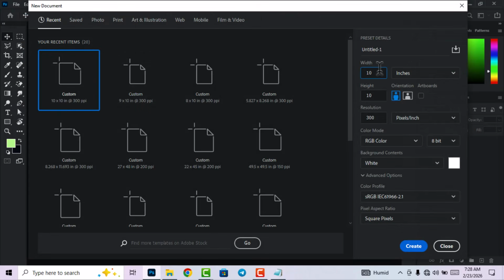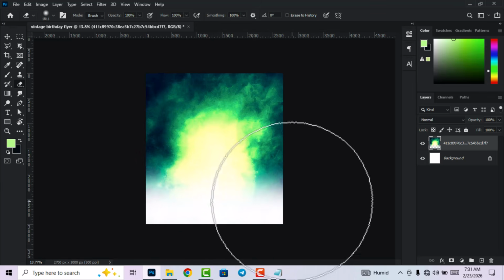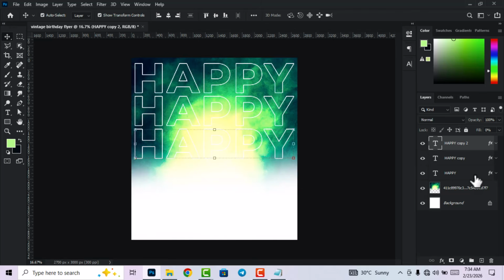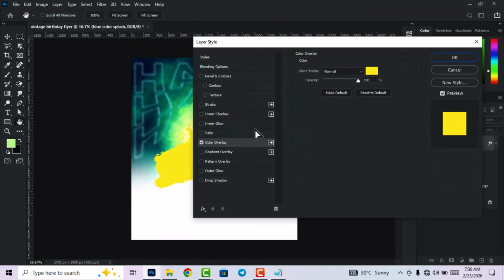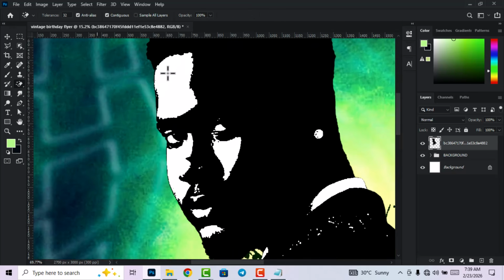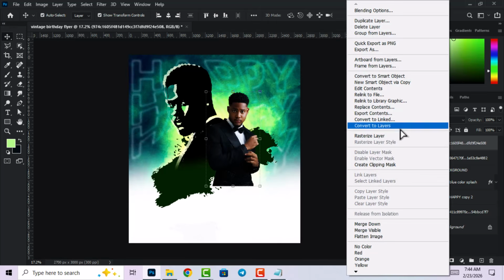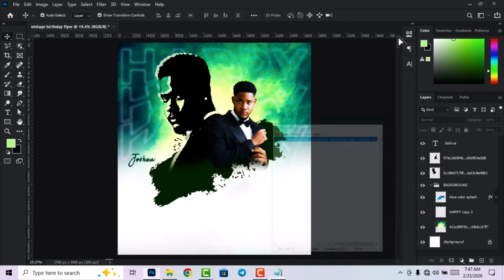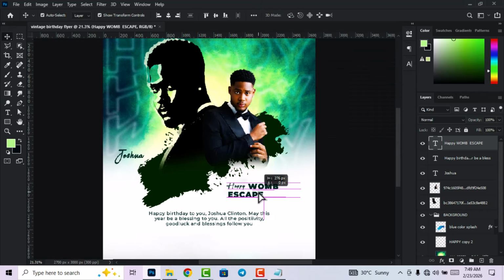Birthday Flyer Design in Photoshop | Threshold Effect Full Tutorial!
How I designed this creative birthday flyer using Threshold Effect in Photoshop. You’ll learn how to turn a regular photo into a bold and eye-catching flyer design using simple but powerful threshold technique.

This step-by-step Photoshop tutorial is perfect for beginners and designers who want to improve their flyer design skills and create professional birthday flyer designs fast.

You’ll learn:
✅ How to apply the Threshold effect in Photoshop
✅ How to convert a photo into a bold flyer design
✅ Text placement and design adjustments

If you are interested in flyer design, Photoshop tutorials, and graphic design tips, this video is for you!